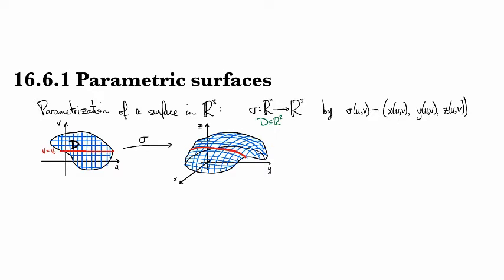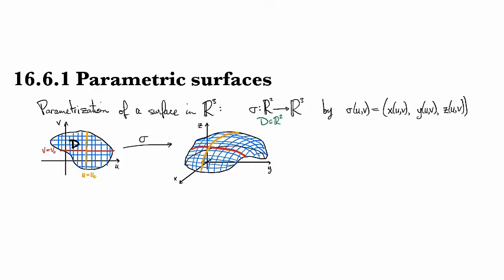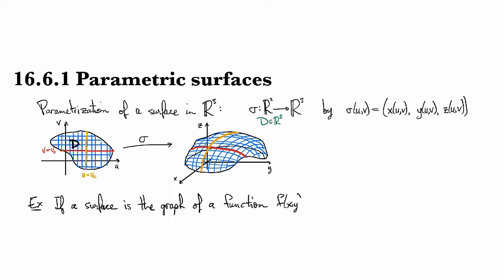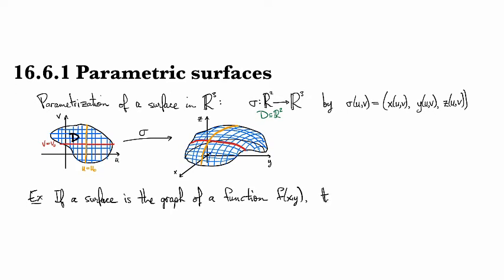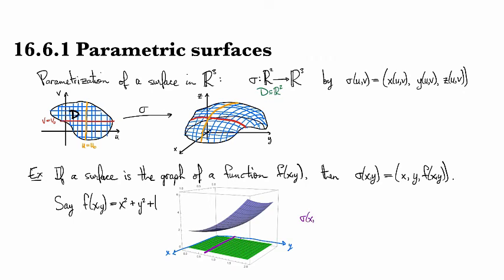16.6.1 Parametric surfaces